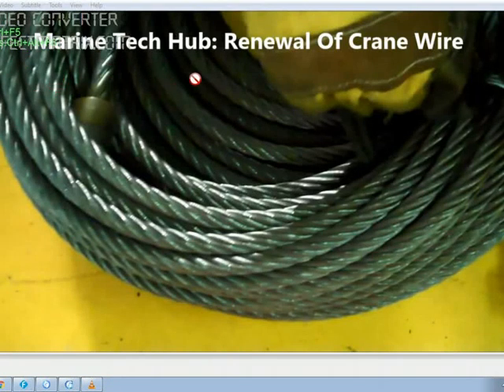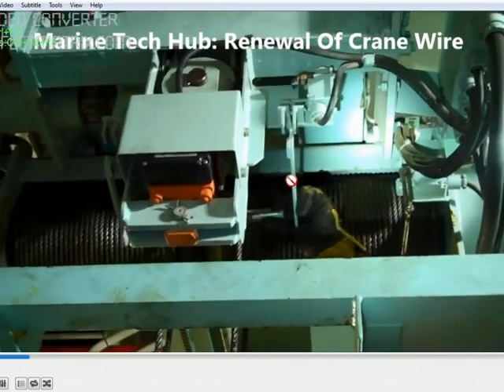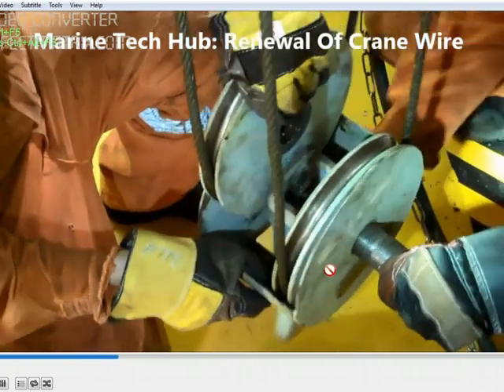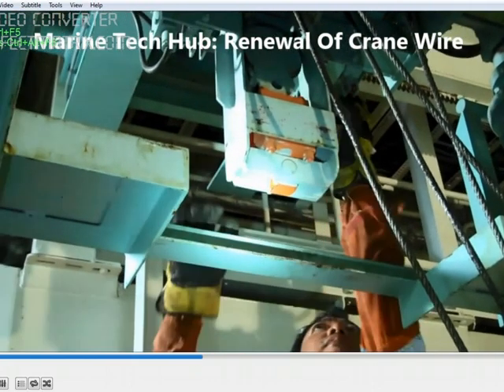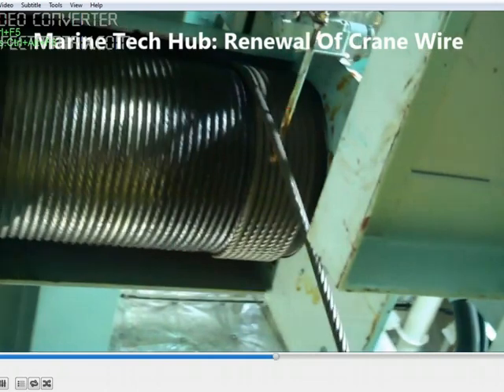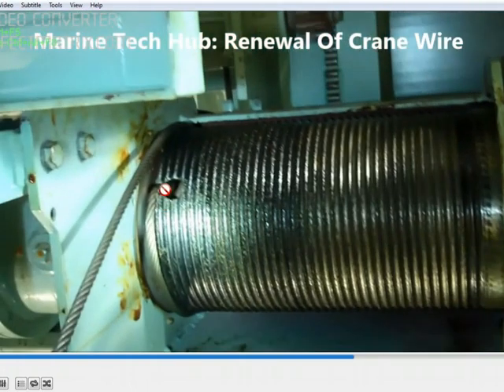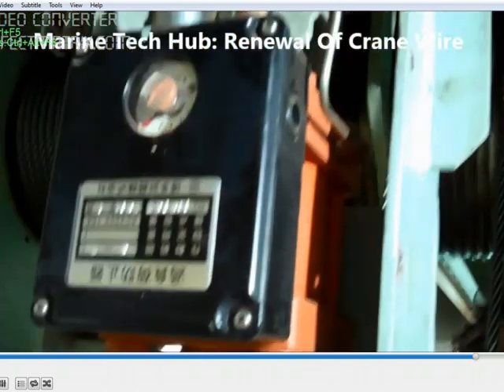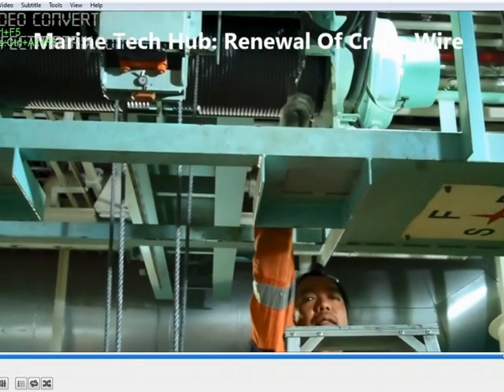Engine Room Crane Wire Renewal : Important Tips For Engineers